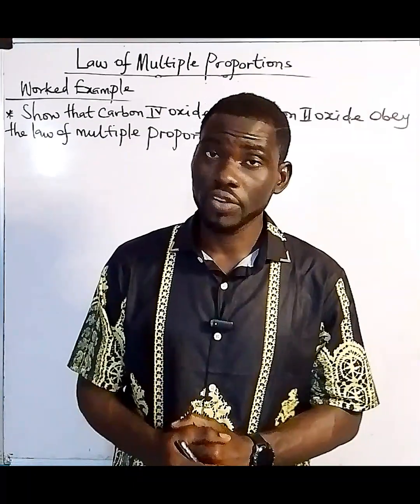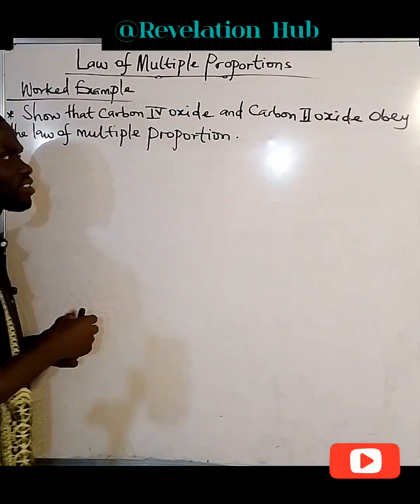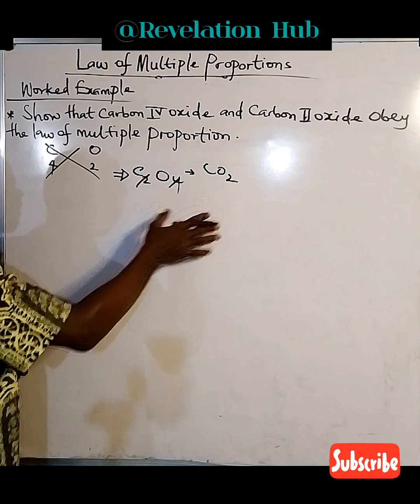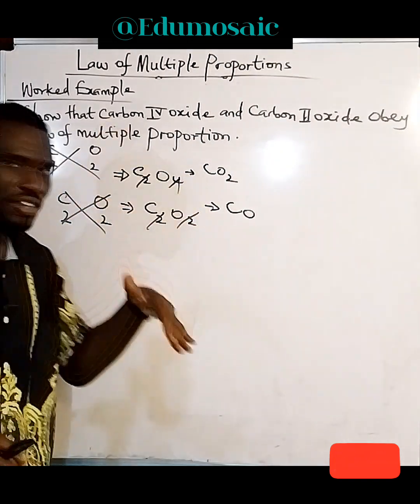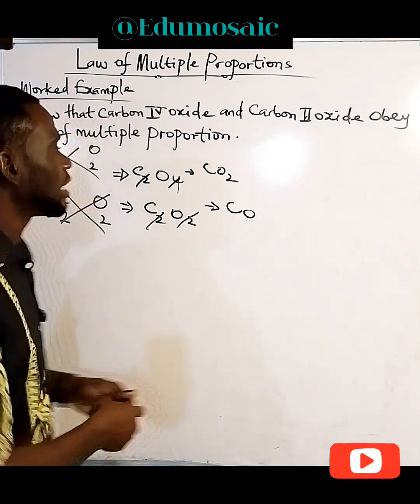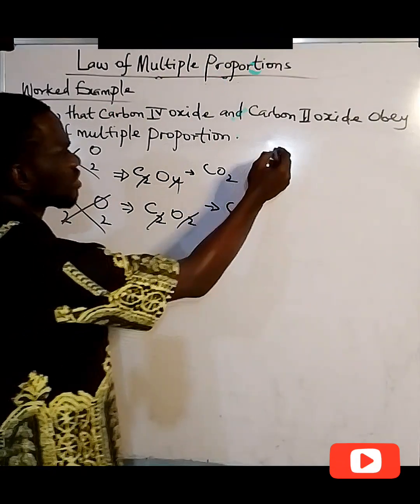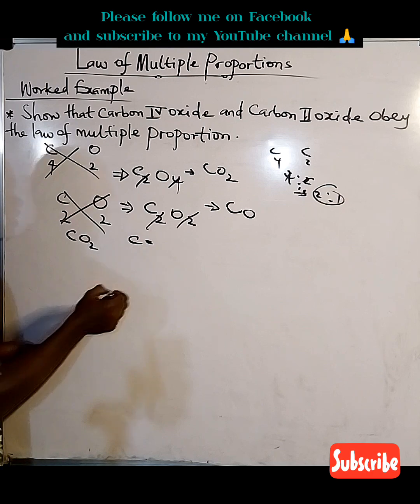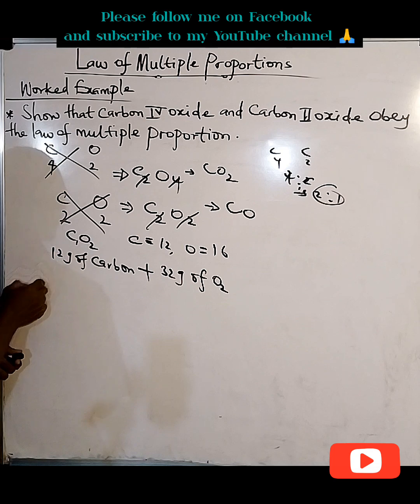"Dalton's Law in Action: Easy Chemistry Calculations!"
Here is the first comprehensively worked example on the Law of Multiple Proportions.